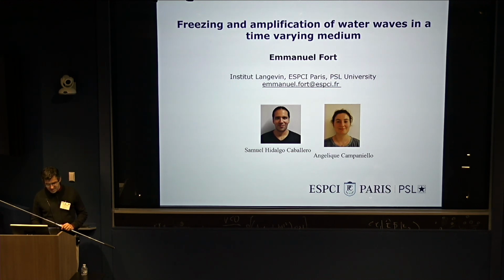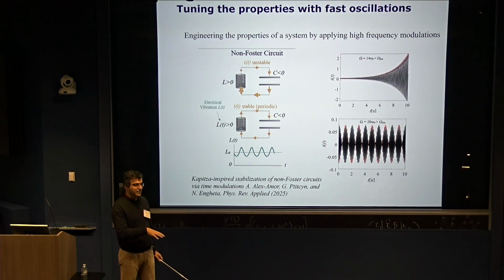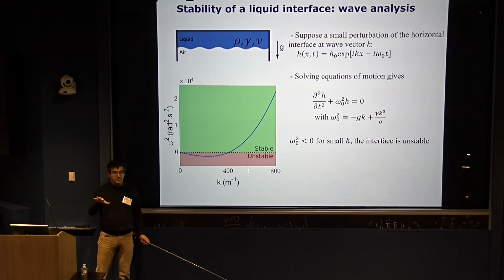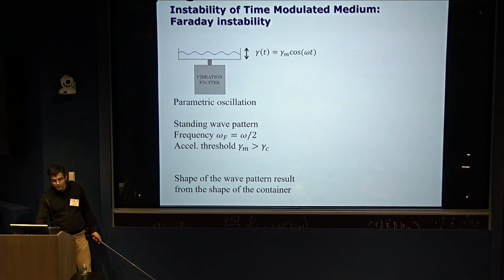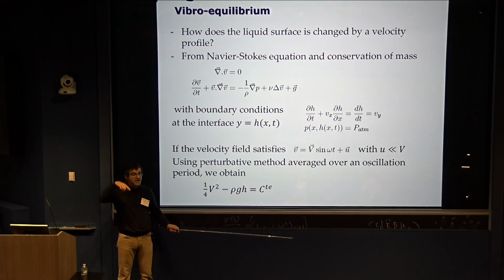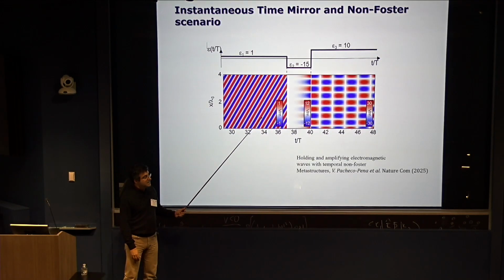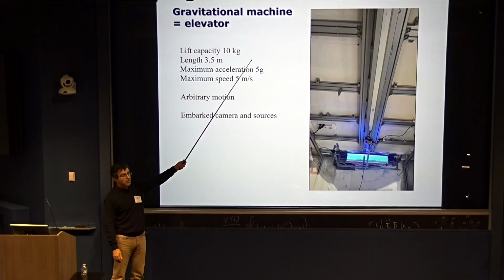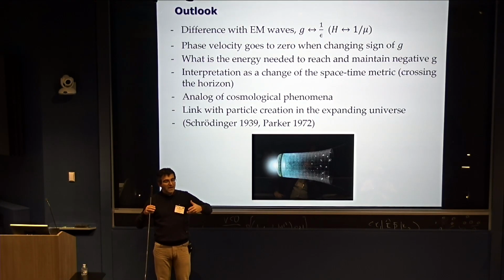Emmanuel Fort: Freezing and Amplification of Water Waves in a Time-Varying Medium (October 23, 2025)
Water waves provide a particularly versatile platform for exploring time-varying media, since they allow extremely fast and large-amplitude modulations through vertical acceleration that effectively changes gravity. This flexibility enables the study of a broad range of dynamical regimes, from parametric amplification in the spirit of Faraday excitation to high-frequency Kapitza-like modulation that reshapes dispersion and resonances. Temporally ordered and disordered media can also be realized, leading to transient localization of energy and exponential amplification. Moreover, temporal interfaces can be engineered to induce abrupt changes, including regimes reminiscent of non-Foster media associated with effective negative gravity, opening new ways to control propagation. These effects can ultimately induce the slowing down or freezing of wave packets. I will present a selection of such phenomena, highlighting the potential of water waves as a laboratory for the extreme physics of waves in time-modulated media.